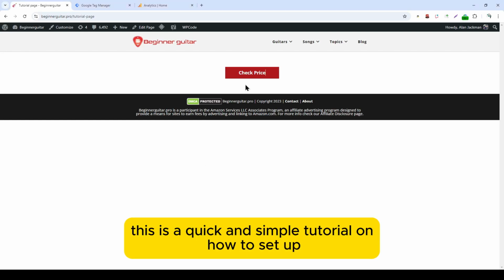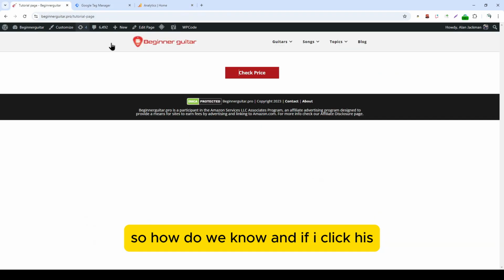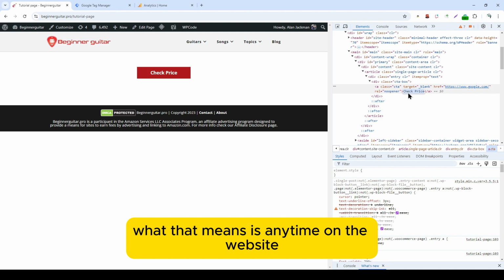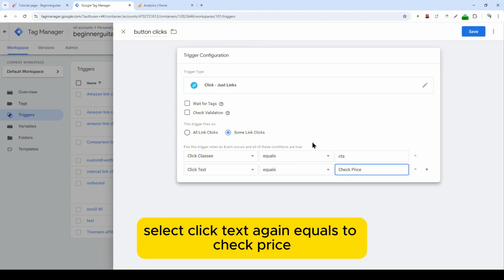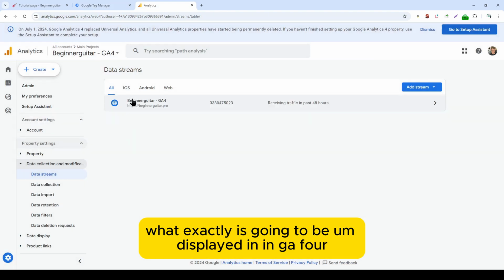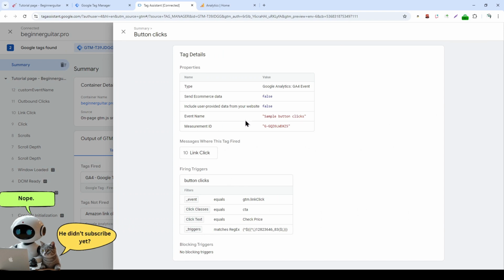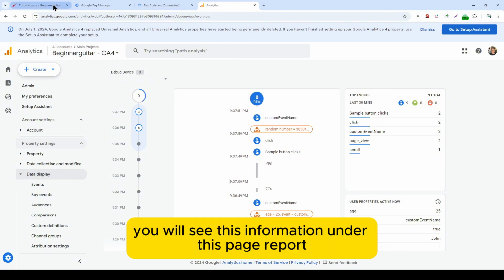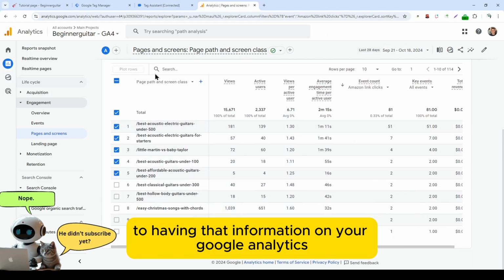Tracking Button Clicks on Website With Google Tag Manager & GA4 (Free)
Learn how you can track button clicks on your website completely for free.

There are no paid tools involved. You only need a bit of your time.